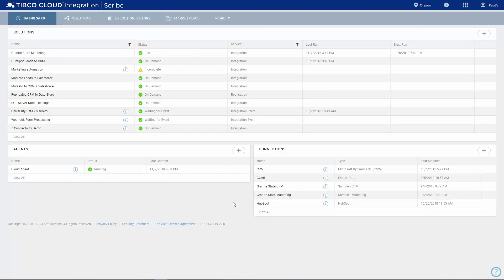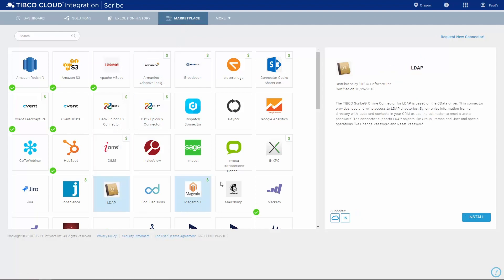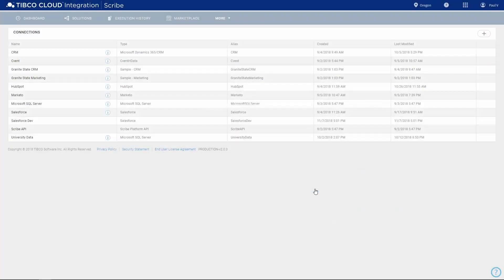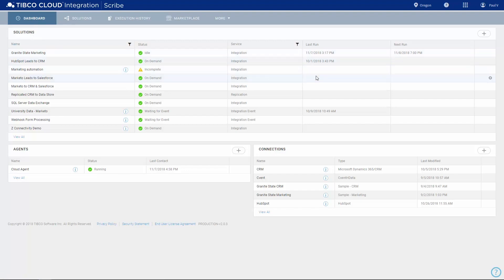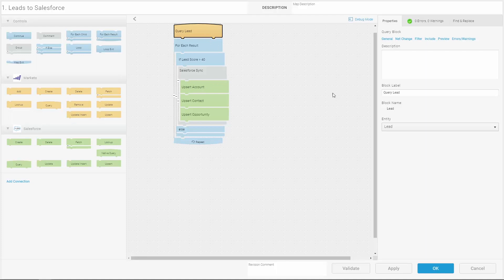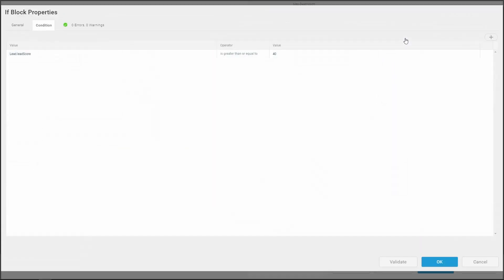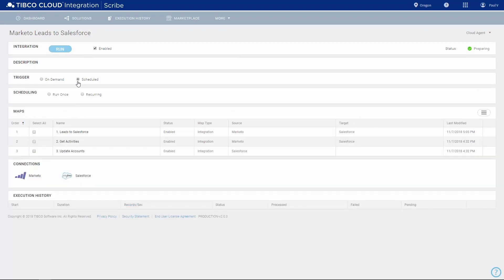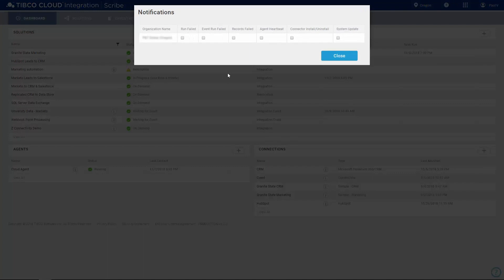Introduction to TIBCO Cloud Integration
TIBCO Cloud Integration is the integration platform as a service (iPaaS) that helps you connect business applications quickly and easily. See how to install connectors, create and configure connections, set a schedule and monitor the results, all from your favorite web browser.